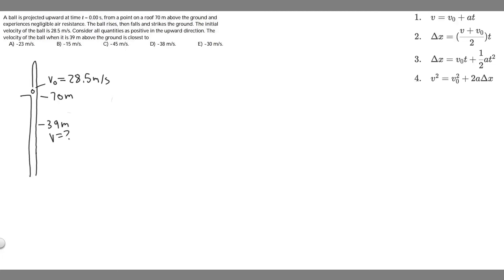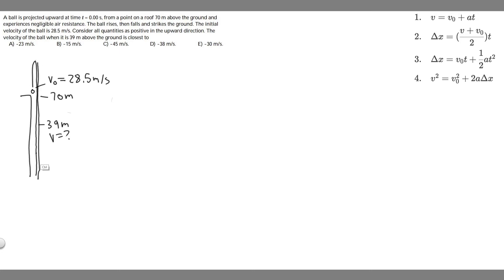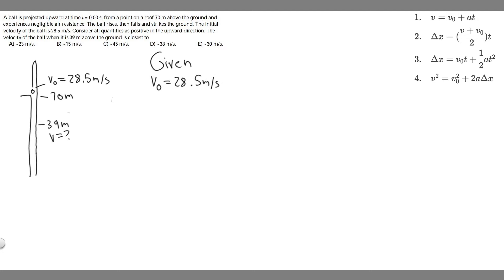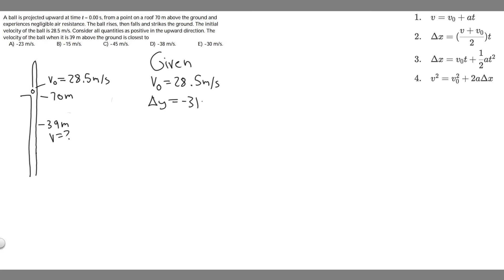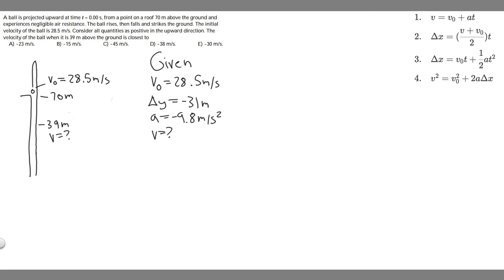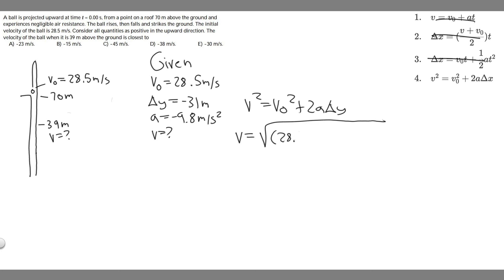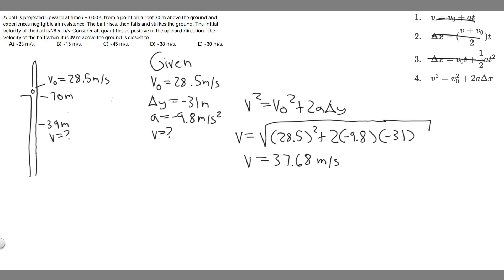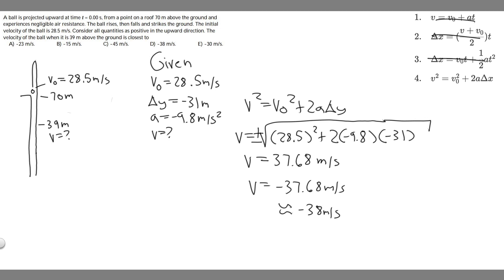A ball is projected upward at time t = 0.00 s, from a point on a roof 70 m above the ground and expe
A ball is projected upward at time t = 0.00 s, from a point on a roof 70 m above the ground and experiences negligible air resistance. The ball rises, then falls and strikes the ground. The initial velocity of the ball is 28.5 m/s. Consider all quantities as positive in the upward direction. The velocity of the ball when it is 39 m above the ground is closest to
A) -23 m/s.
B) -15 m/s.
C) -45 m/s.
D) -38 m/s.
E) -30 m/s. .